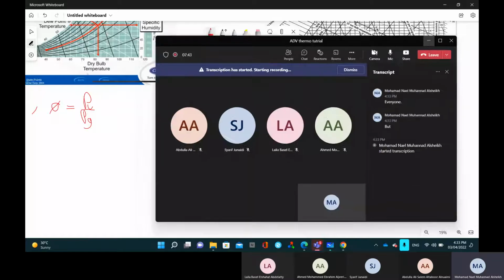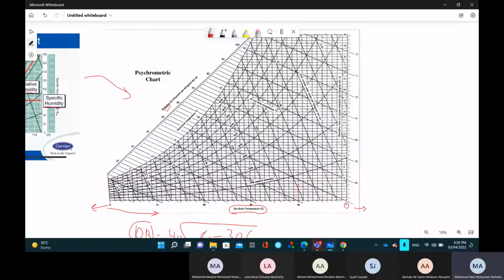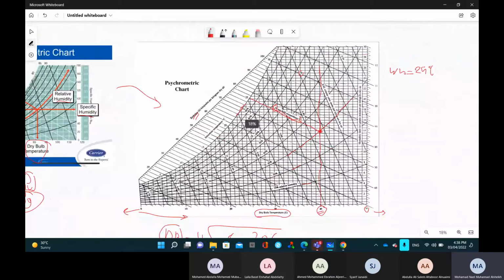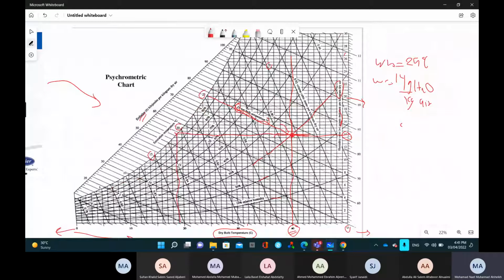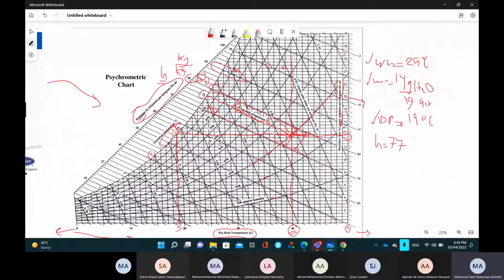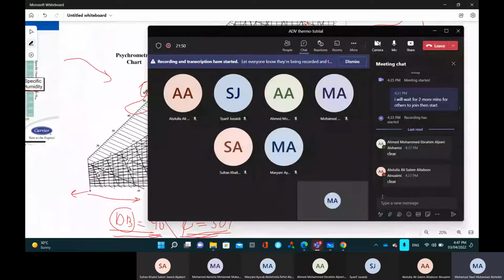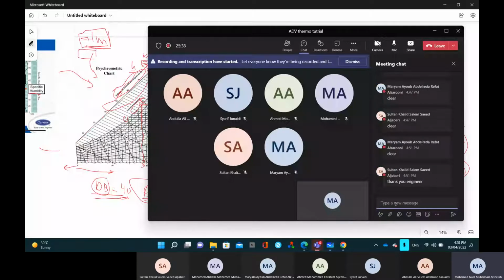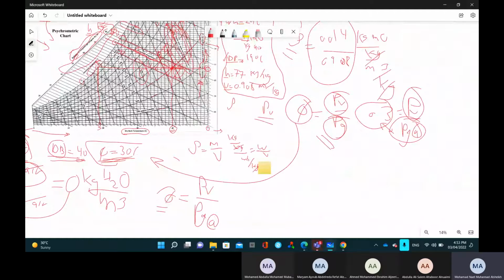28- Eng. Mohamad Nael - Psychrometric Chart : Chapter 14 Gas Vapor Mixtures and Air Conditioning